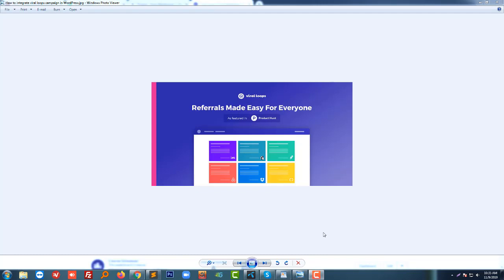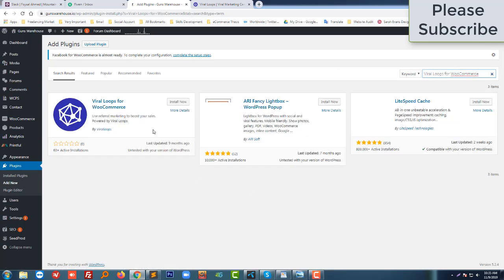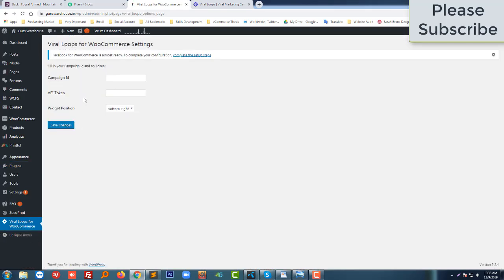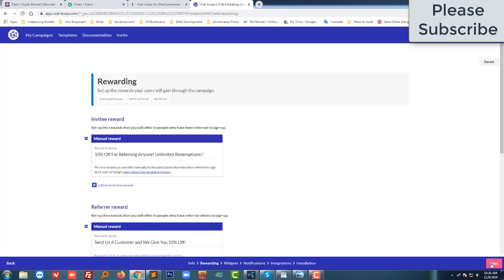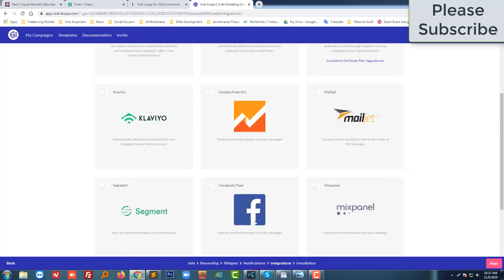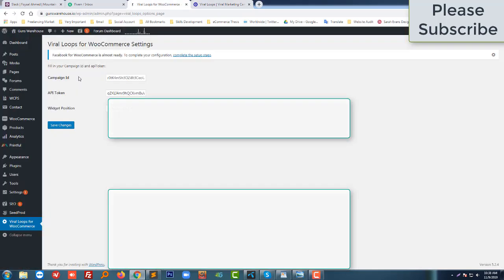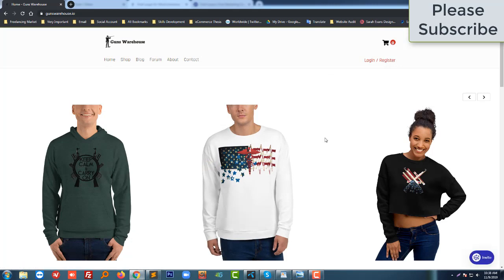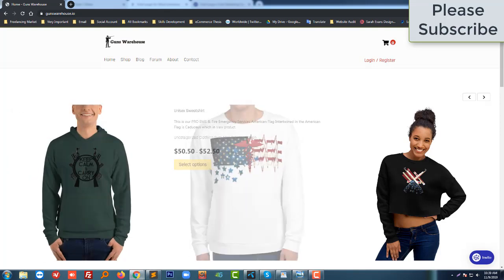How to Integrate Viral Loops Campaign in WordPress WooCommerce Website ✅ YouTube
# Integrate Viral Loops # Campaign in WordPress  # WooCommerce

💻 Welcome to * How to Integrate Viral Loops Campaign in WordPress WooCommerce Website ✅ YouTube *

📝 Video Description:  🌐 Ready to supercharge your WooCommerce website? In this tutorial, I'll guide you through the process of seamlessly integrating a Viral Loops campaign. Whether you're looking to enhance your referral program, run a viral giveaway, or create engaging contests, this step-by-step guide is your ticket to unlocking the full potential of Viral Loops on your WordPress WooCommerce site. Let's dive in and amplify your online presence!

🛠️ What You'll Learn:

Setting Up Your Viral Loops Campaign
Integrating Viral Loops with Your WooCommerce Store
Customizing Campaign Elements for Your Brand
Monitoring and Analyzing Campaign Performance

🌟 Why Watch?

Discover how Viral Loops can elevate your marketing strategy. From referral programs to engaging contests, I'll show you how to seamlessly integrate these powerful campaigns into your WooCommerce website, boosting your online presence and customer engagement.

WordPress WooCommerce Website Owners
Entrepreneurs Seeking Viral Marketing Strategies
Anyone Looking to Amplify Their Online Business

Ready to boost your business with a Viral Loops campaign? Let's integrate it into your WooCommerce website, and I'll guide you every step of the way! 💻🚀🎉

🌐 Services
Transform your e-commerce journey with expert services:

📲 Stay Updated
Follow us for valuable insights and updates: